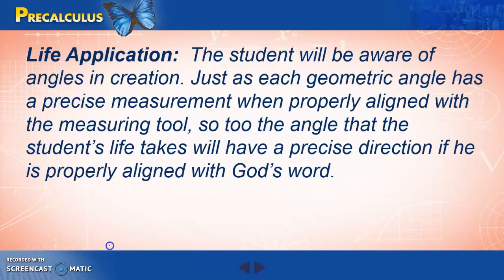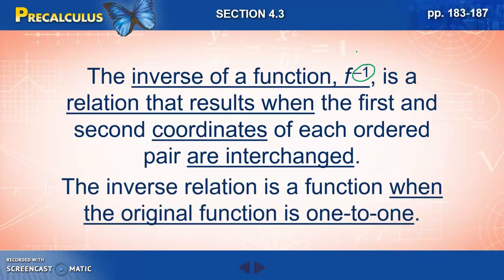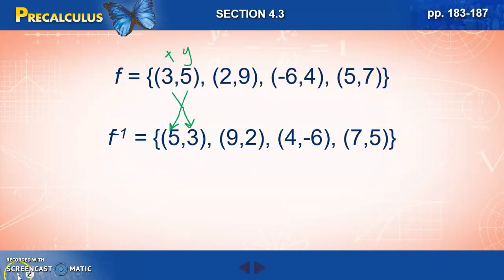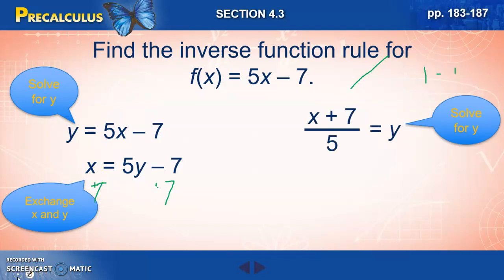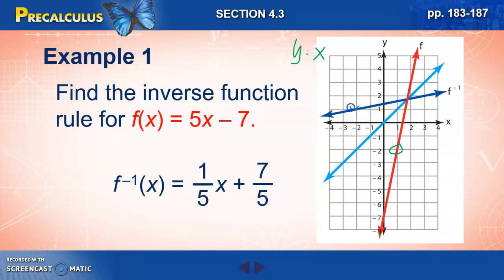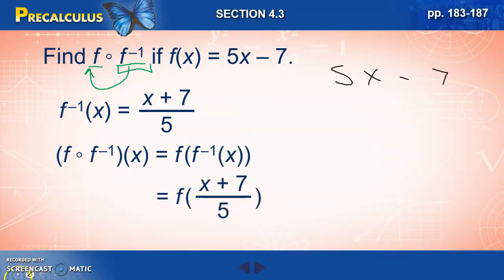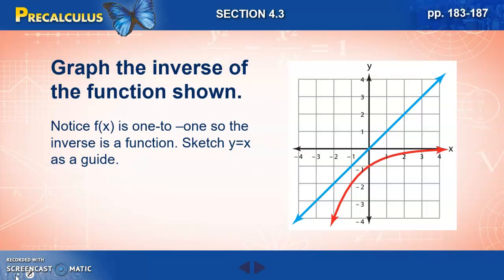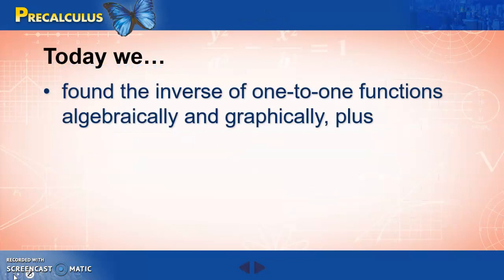Pre-Calculus 4.3 Finding Inverse Functions